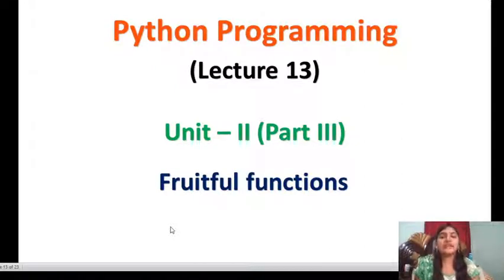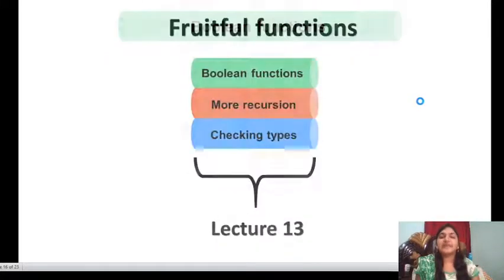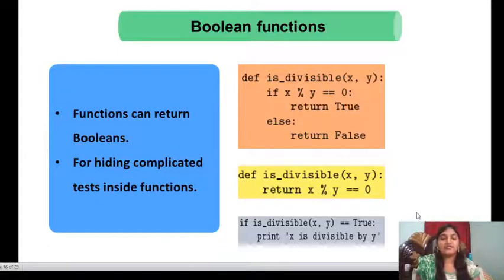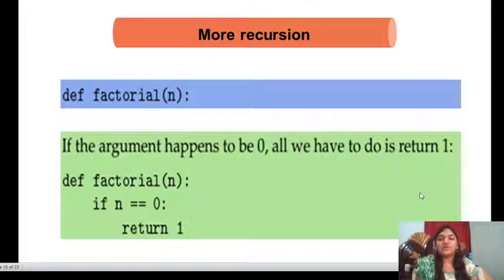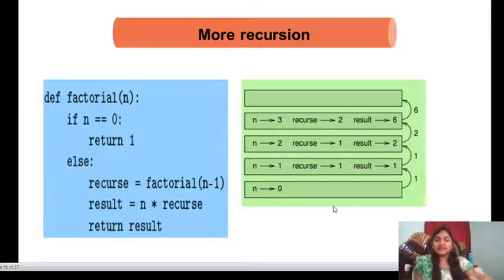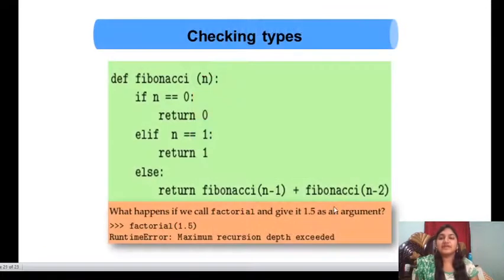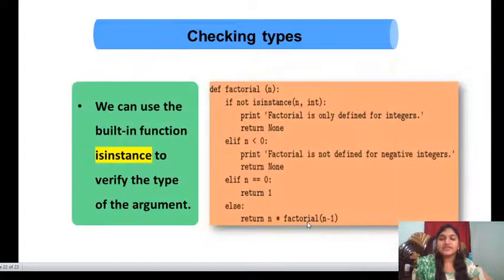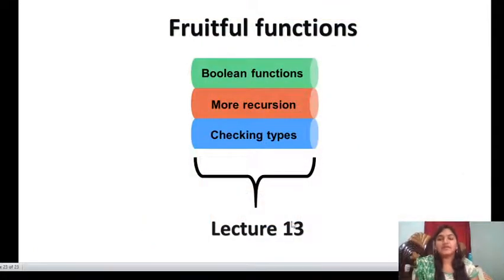BOOLEAN FUNCTIONS, CHECKING TYPES